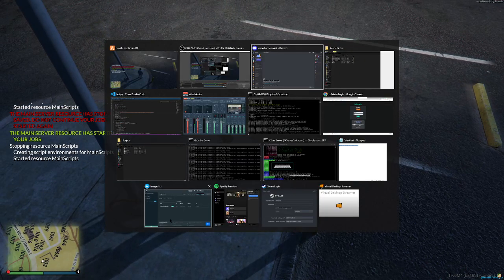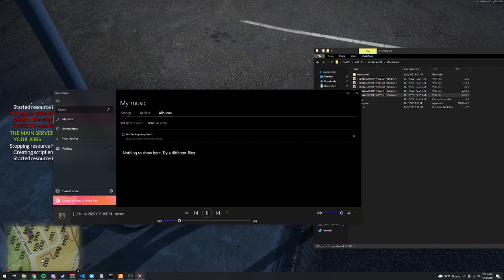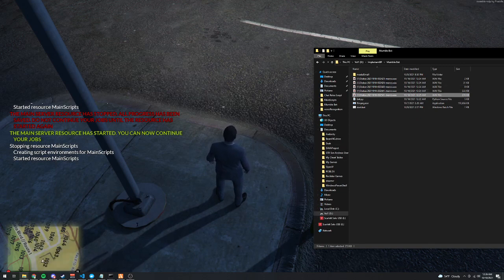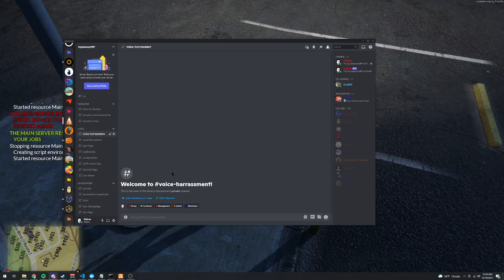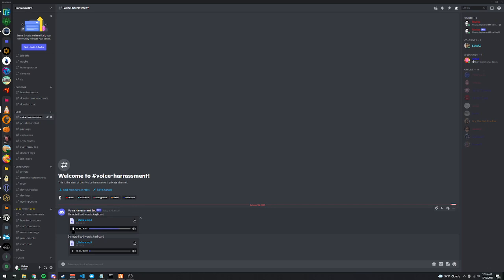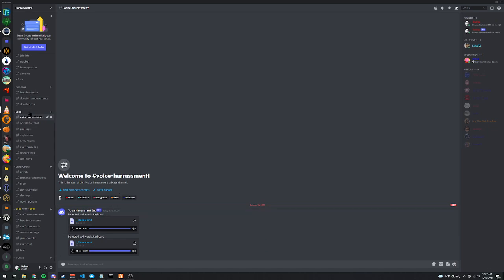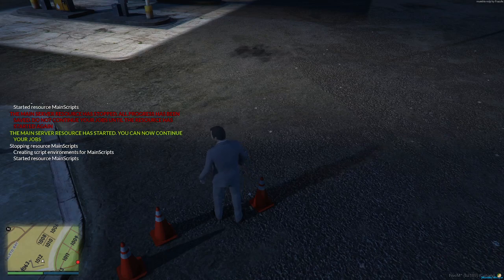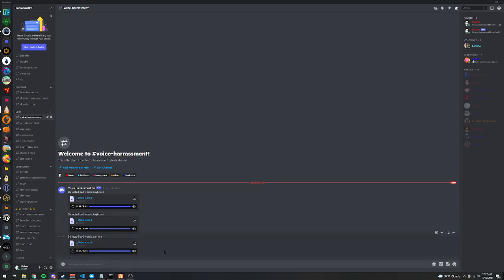FiveM Voice Chat Automoderation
Cool script I made to transcribe FiveM voice chat information and turn it into text, then compare the text to a list of bad words.